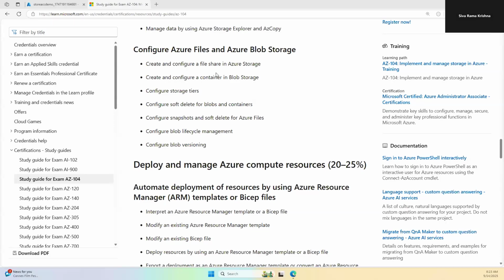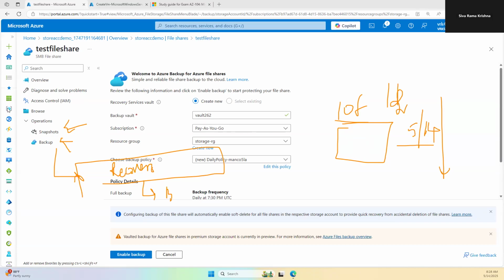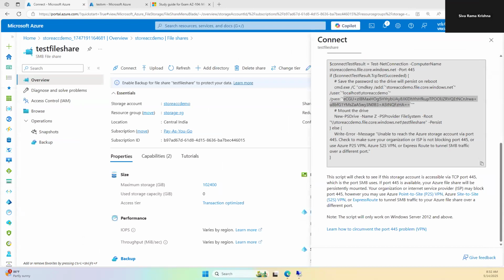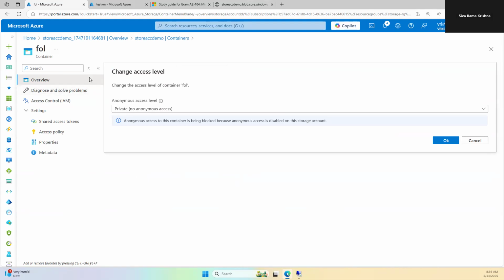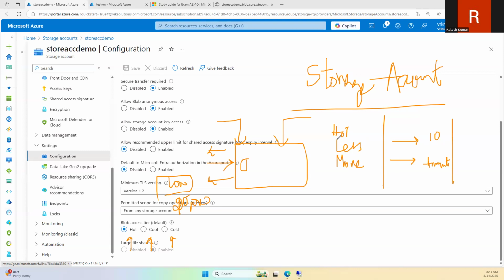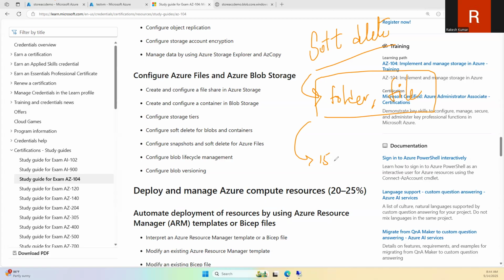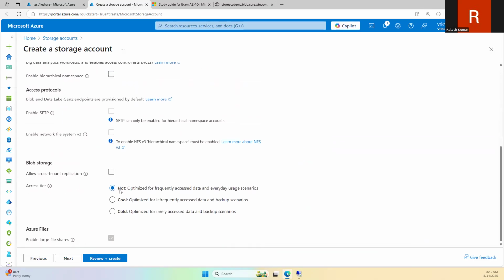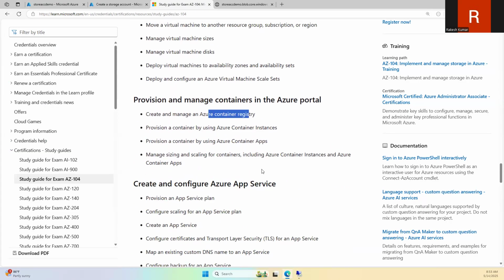Storage Account Configurations & life cycle management